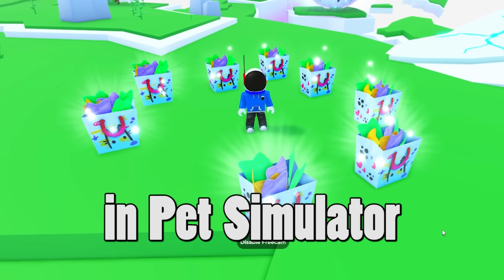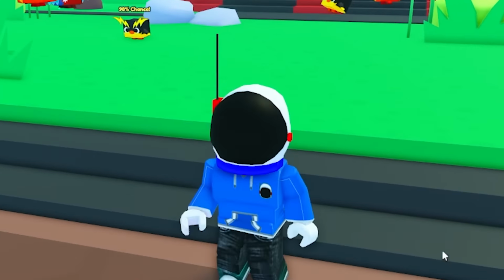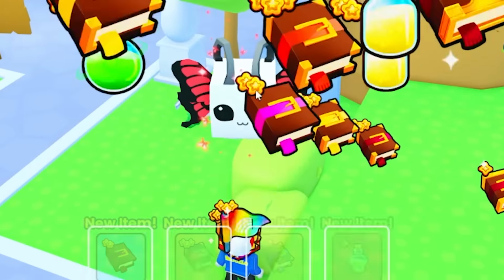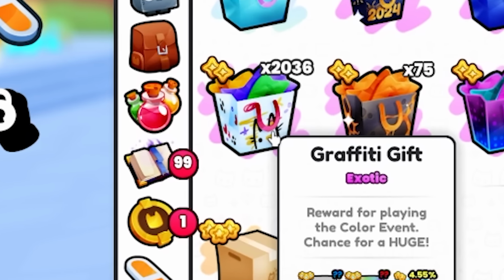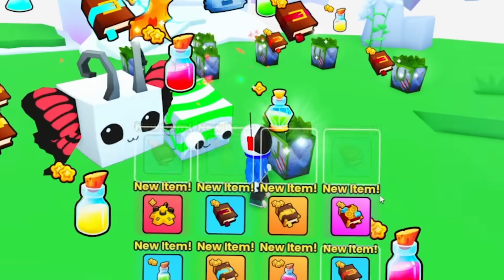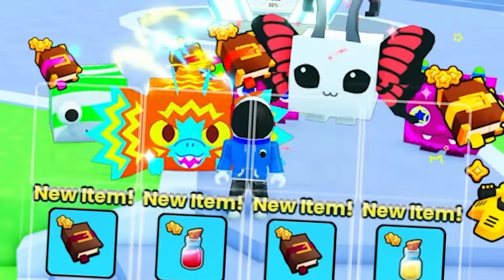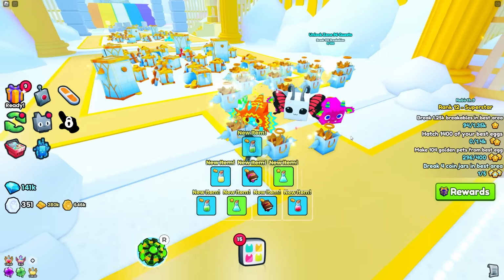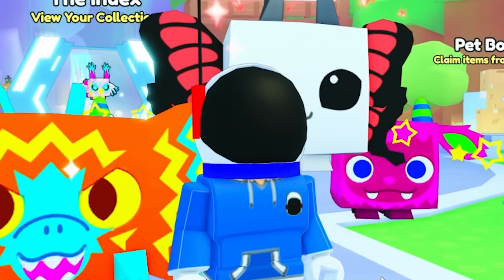i Hatched 10000+ GIFTS in Pet Simulator 99!!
Roblox Pet Simulator 99 is a game about collecting the BEST pets! Today we play Roblox Pet Simulator 99 but we HATCH 10000 GIFTS!! What will we get?? Will we get HUGE PETS?! Let's find out!!